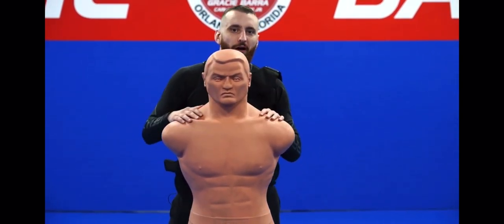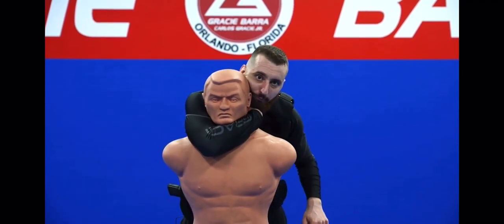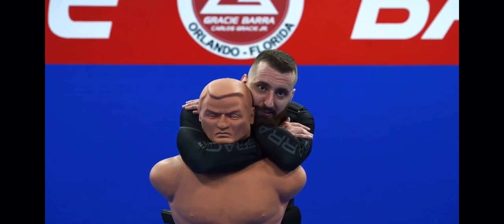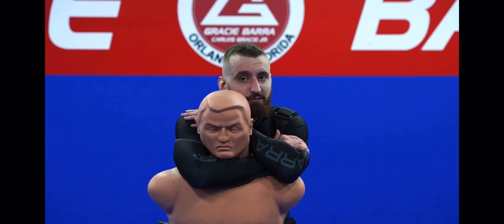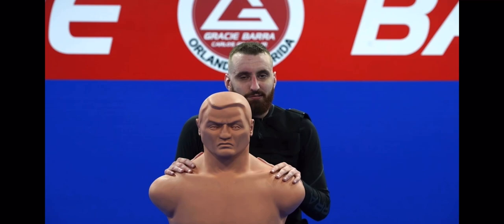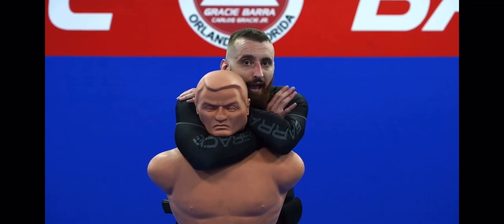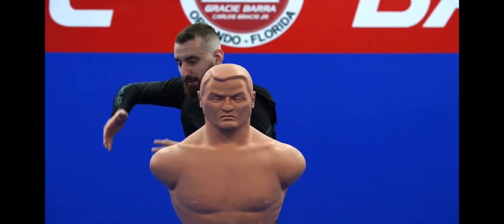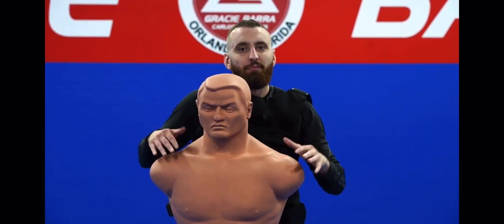Developing Your Squeeze!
Instagram › ryans...Ryan Scialoia (@ryanscialoia) • Instagram photos and videos